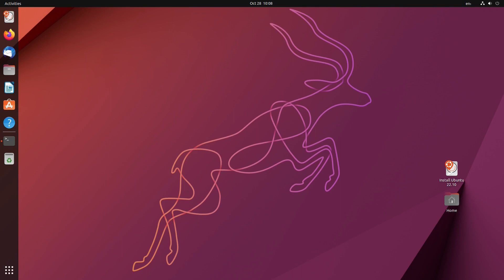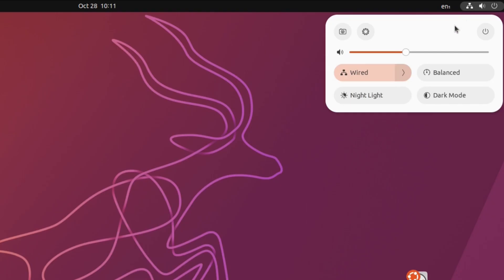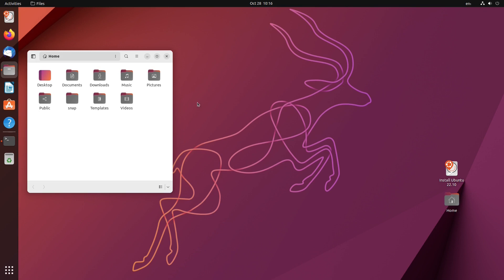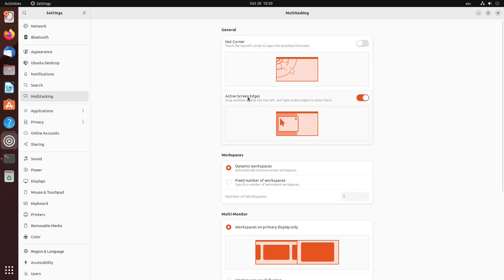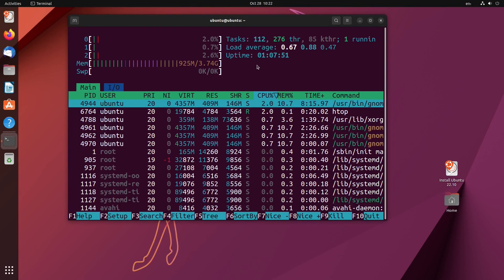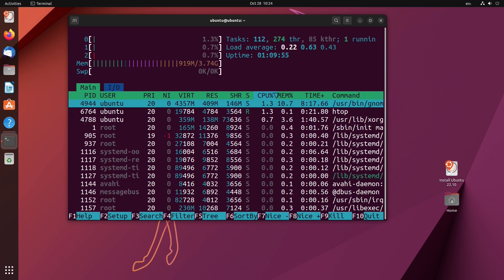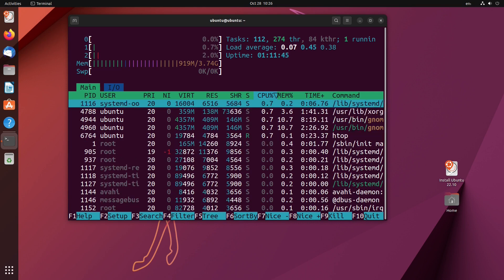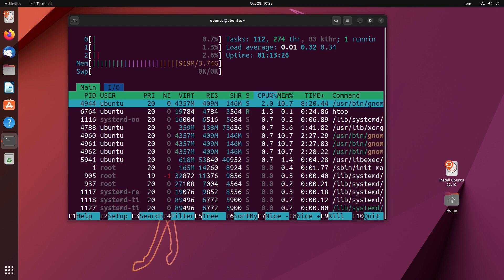Ubuntu 22 10 Review | This is what's new ! Linux| Quicksettings, Pipewire, Ubuntu Pro Ad, Unity etc.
Ubuntu 22.10 is a a Linux Distribution which is supported for 9 months. It comes with the GNOME Desktop. Many interesting new features. This is a quick look at this brandnew Ubuntu Release.

0:00 Ubuntu 22.10 Interesting new features
0:50 Quick settings in Ubuntu 22.10
1:33 Adaptive windows in Ubuntu 22.10
2:23 Pipewire instead of Pulseaudio
3:06 Multitasking
3:46 Appearance and Wallpapers
4:19 RAM Usage in Ubuntu 22.10
5:08 Ubuntu Pro Ad in the Terminal?
6:27 The Return of the Unity Desktop

▶️ Linux is awesome T-Shirt Redbubble:
btw I use Arch Linux - The Journal for Arch Linux Fans: